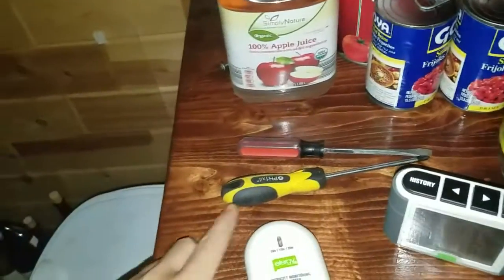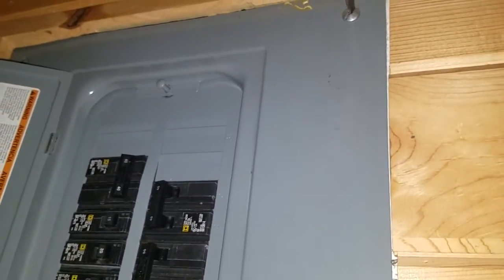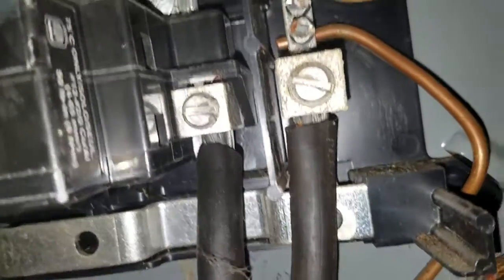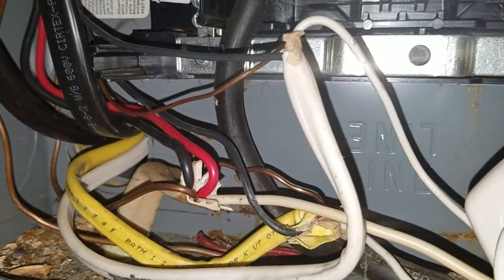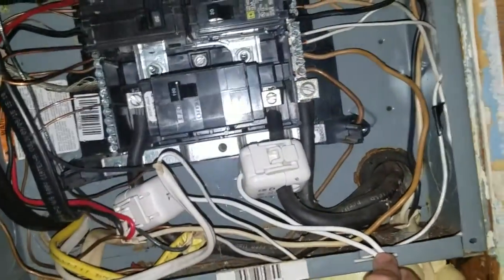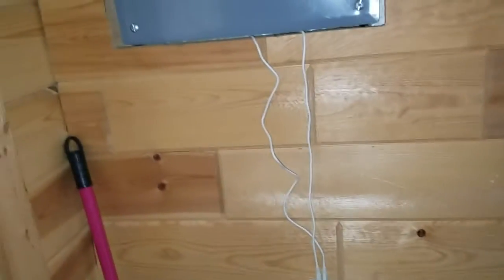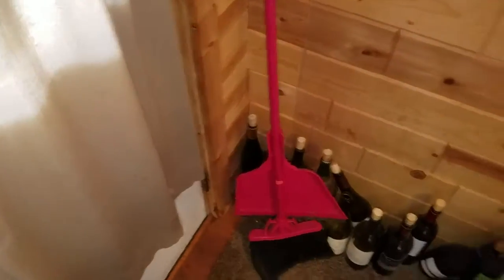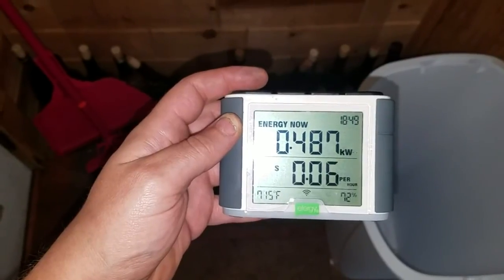How to install an Efergy Elite 4.0 Wireless Electricity Monitor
how to install a efergy home energy monitor

Link to monitor

3 Legged Thing